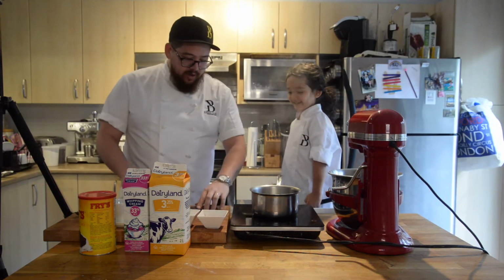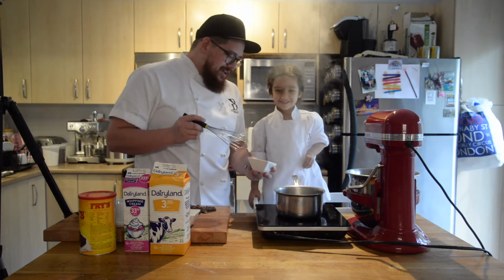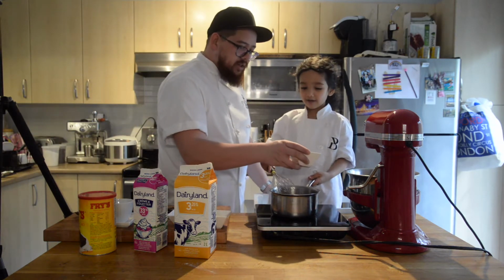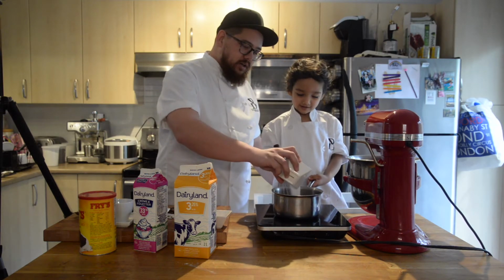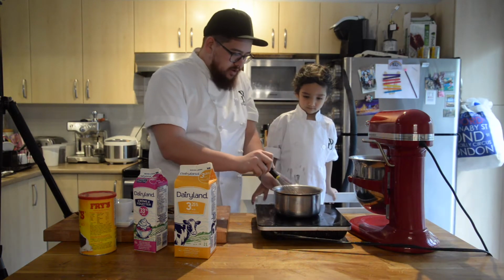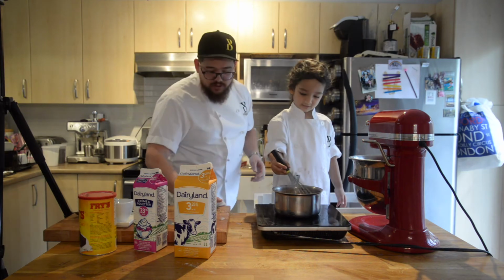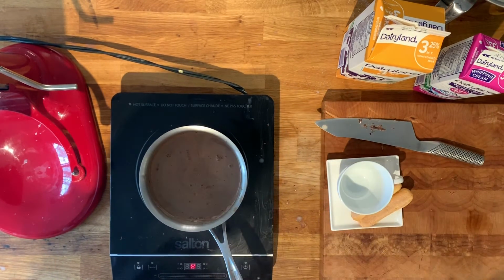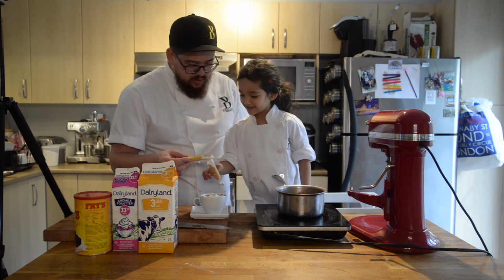Cooking With Cate | S01E03 | Hot Chocolate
Join Cate as she learns how to make Hot Chocolate!